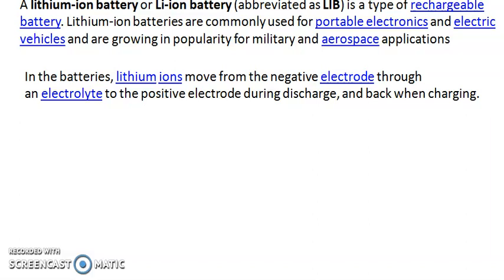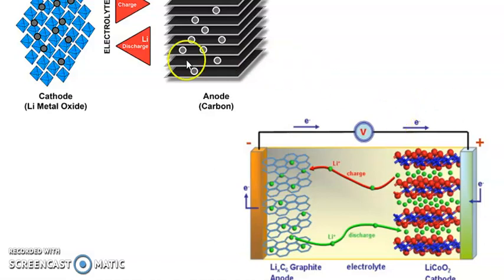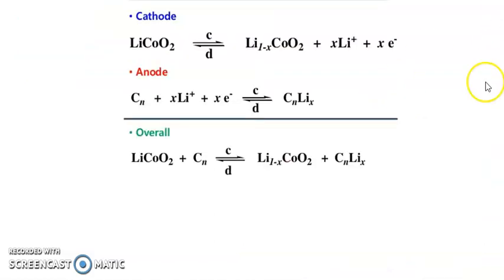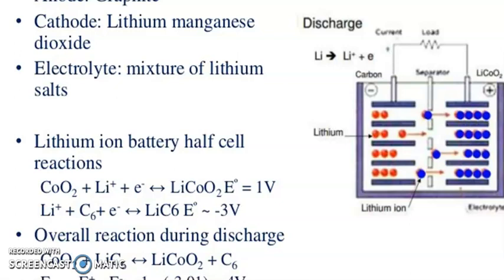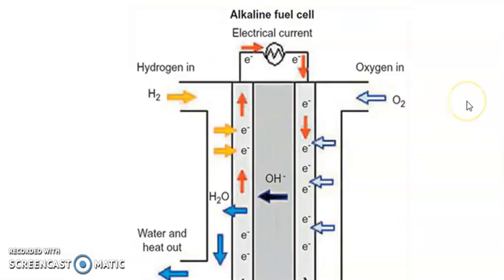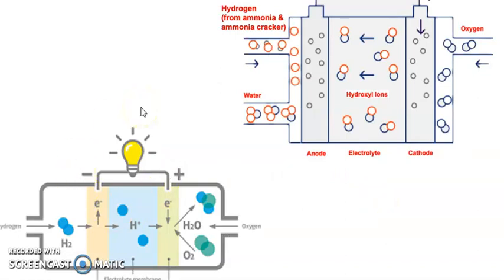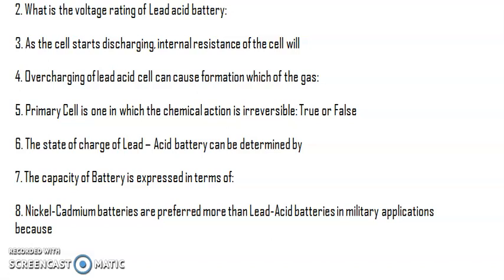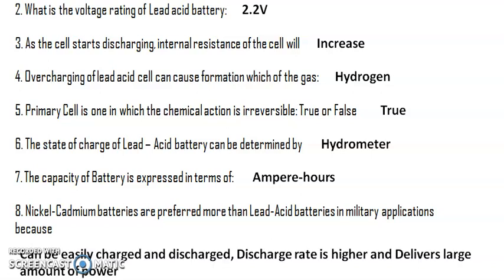Lithium ion battery and Fuel cell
This video describes about the mechanism involved in Lithium ion battery and fuel cell